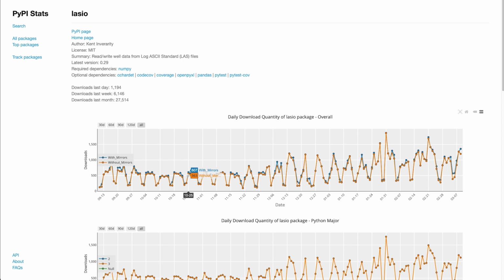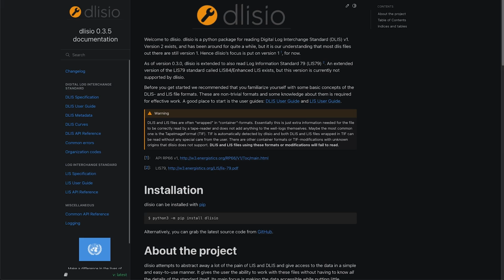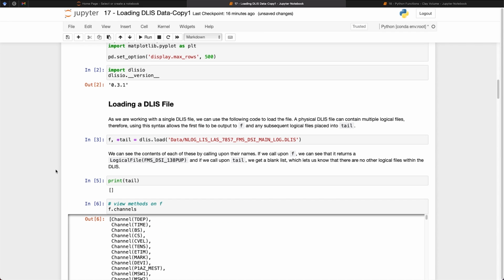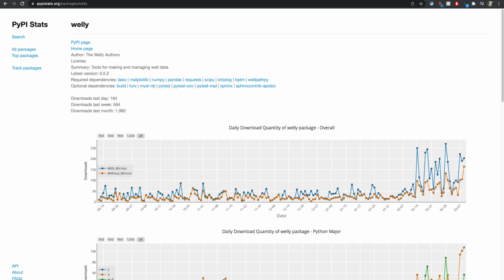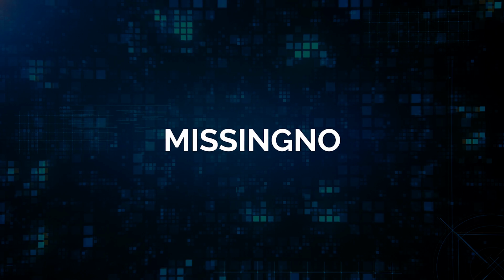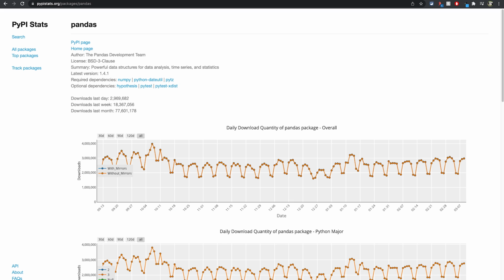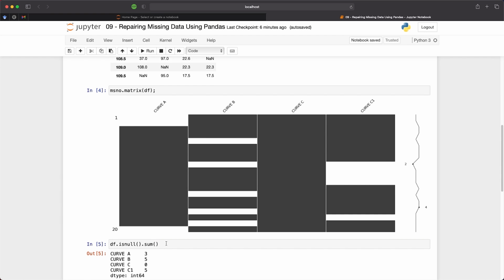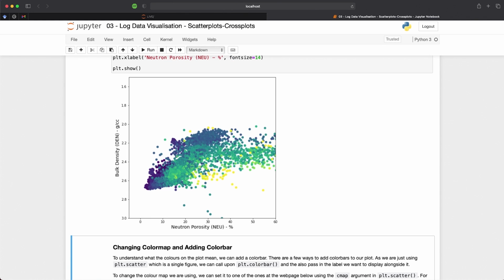6 Essential Python Libraries for Well Log Data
Here are 6 essential python libraries you need for working with petrophysics and well log data.

One of the great things about Python is the vast number of open source libraries that have been developed to improve the way we work with data and make sense of it. Within the petrophysics geoscience domains there are a number of helpful libraries that can make things easier when working with well log data.

PYTHON FOR DATA ANALYSIS: Data Wrangling with Pandas, NumPy, and IPython

FUNDAMENTALS OF PETROPHYSICS

PETROPHYSICS: Theory and Practice of Measuring Reservoir Rock and Fluid Transport Properties

WELL LOGGING FOR EARTH SCIENTISTS

GEOLOGICAL INTERPRETATION OF WELL LOGS
PYTHON LIBRARY LINKS
Links for Python Libraries Mentioned in the video: